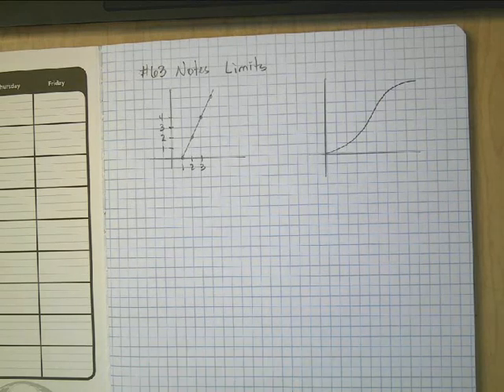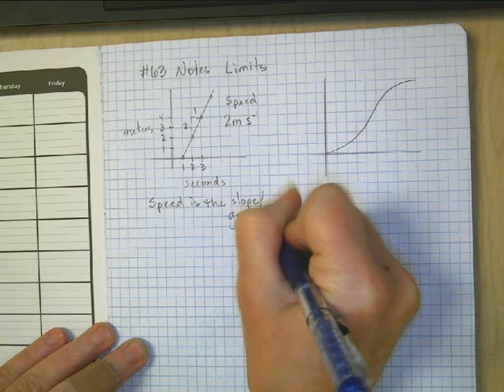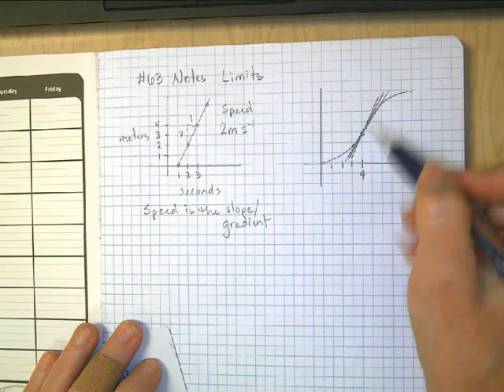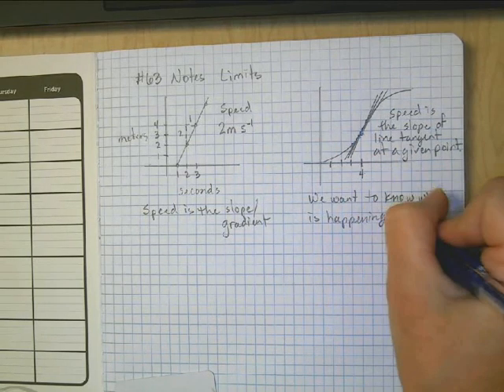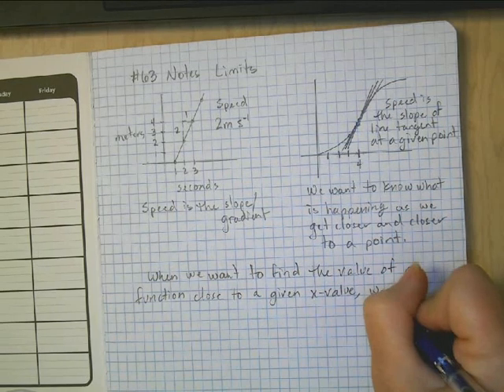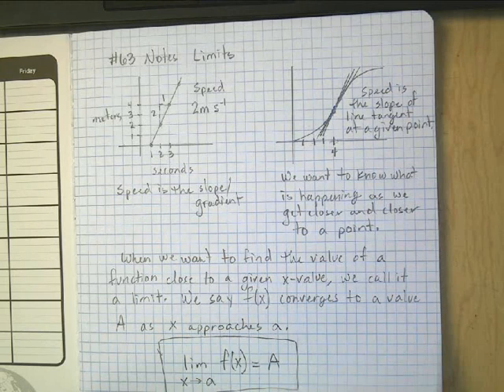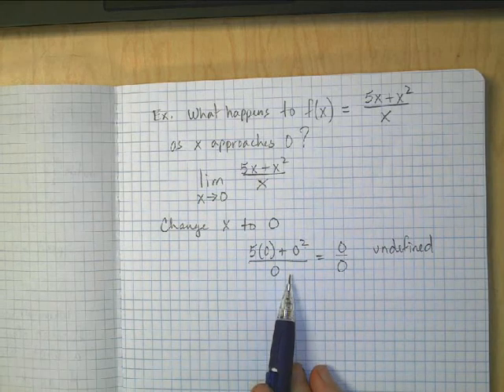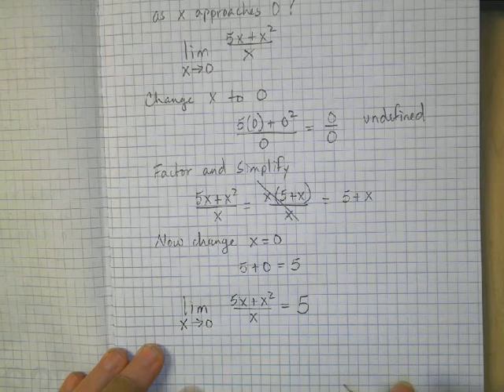#63 Notes Limits Ch14A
Introductory notes on limits